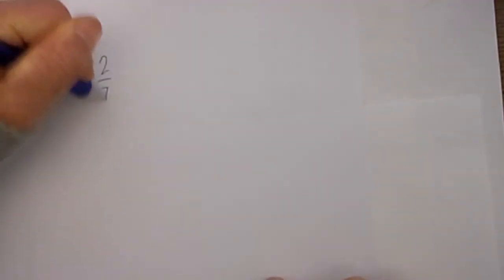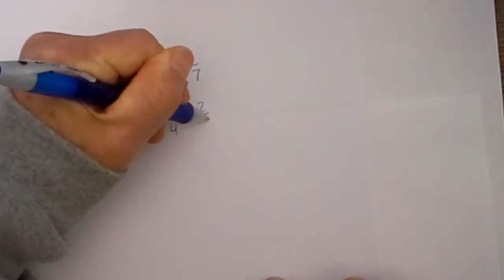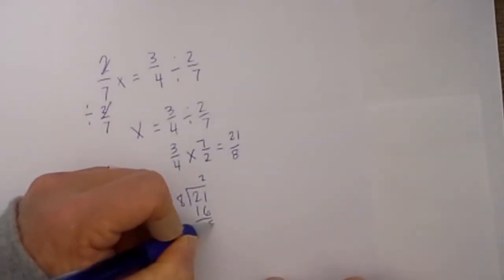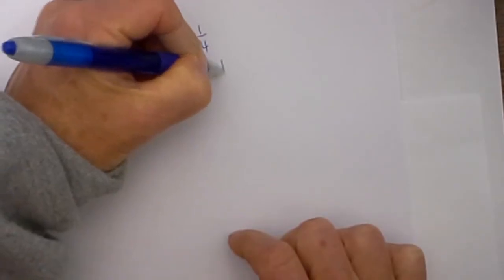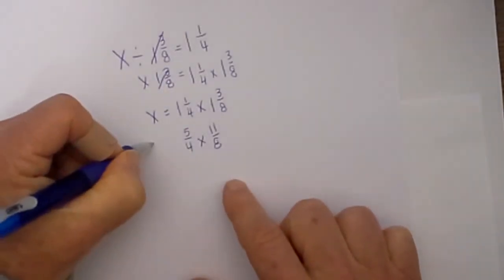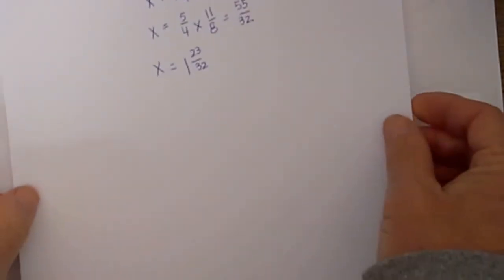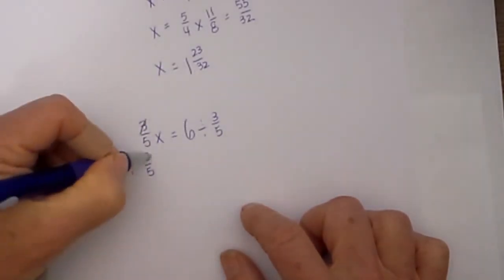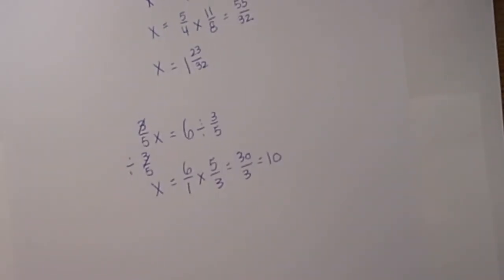One Step Equations with Fractions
In this video you will learn how to solve one step equations containing fractions.

Transcript
Welcome to MooMooMath were we upload a new Math video everyday
In this video I would like work one step equations that involve fractions.
Lets go ahead and jump right in.
Problem 1 2/7x = 3/4
Step one is to isolate the variable.
In order to isolate the variable we can divide by 2/7
We will divide 2/7 by 2/7 and we know that whatever we do to one side of the equation we must complete on the other side.
We now have 2/4 divided by 2/7 on the other side.
The 2/7 will cancel and we are left with x =  3/4 divided by 2/7
A trick we can use with dividing fractions is Keep Change Flip
I will the first fraction,change the sign, and flip the last fraction.
I now just multiply across 3 x 7 = 21, and 4 x 2 = 8
If you would like you can convert this to a mixed fraction we can take 21 and divide by 8
8 will go into 21 2 times and that leaves us with 5/8 leftover which equals 2 5/8
Problem 2 We have x divided by 3/8 = 1 1/4
Step 1 Is to get x by itself, and in order to undo the multiplication we will divide by 1 3/8
We are left with x = 11/4 divided by 13/8
These will cancel so we are left with x = 1 1/4 x 1 3/8
In order to make this mixed fraction easier to work with I will convert it to an improper fraction.
4 x 1 = 4 + 1 = 5 over 4 and 8 x 1 = 8 + 3 = 11 /8
Now I can just multiply straight across.
5 x 11 = 55 and 4 x 8 = 32
I can now convert it to a mixed fraction by dividing 55 by 32 which equals 1 and 55 - 32 = 23 over 32
So there is your answer to that one step equation.
Finally problem 3.
3/5x = 6
I need to get the x by itself.
I now that when the fraction is sitting right next to the x it indicates multiplication.
In order to undo multiplication I will divide by 3/5
One I complete to one side I must complete on the other.
6 divided by 3/5
These 3/5 cancel and x = 6 divided by 3/5
I will use keep change flip
6/1 change the sign and flip 3/5 to 5/3
I now just multiply straight across, and 6 x 5 = 30
1 x 3 = 3
30 divided by 3 = 10
Hope the examples of one step equations with fractions was helpful.
We upload a new Math video everyday.